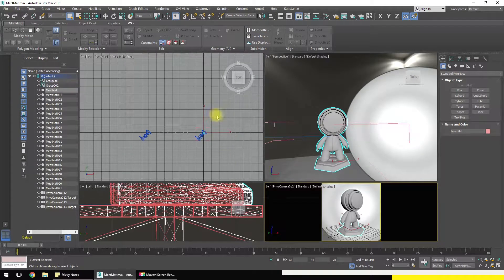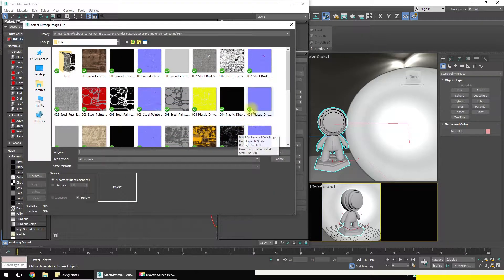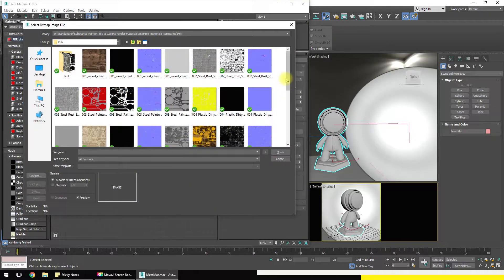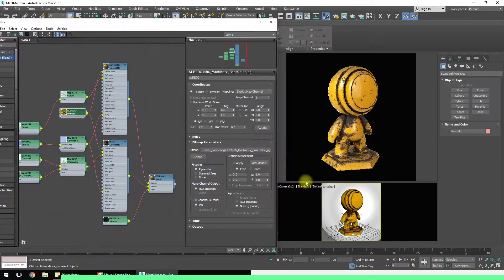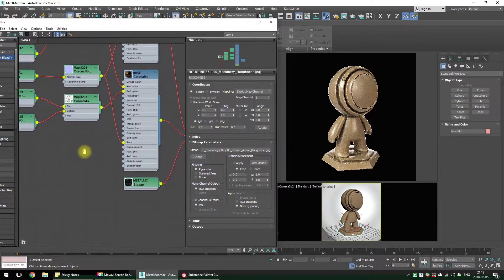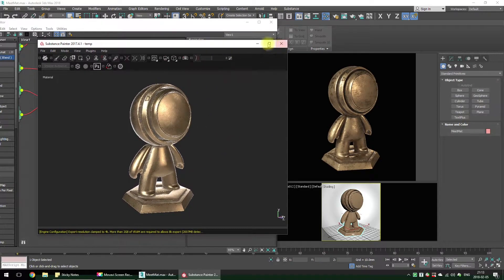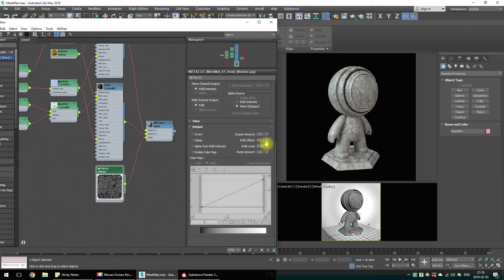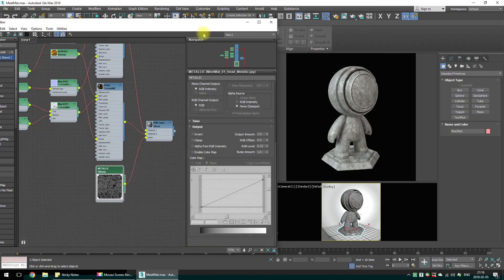Substance Painter PBR textures to Corona render materials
I want to share my template for converting PBR textures to corona renderer material.